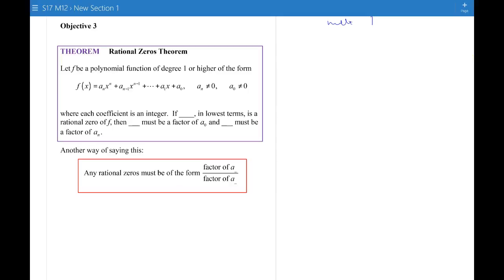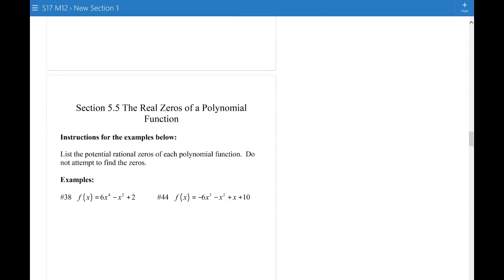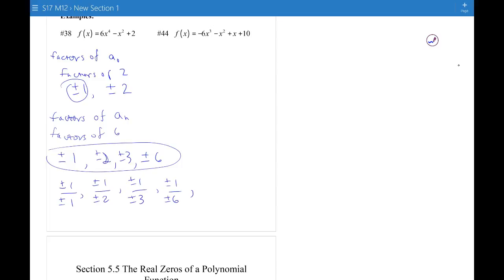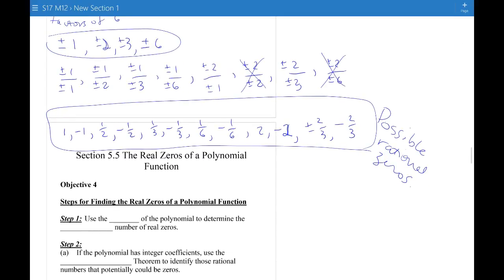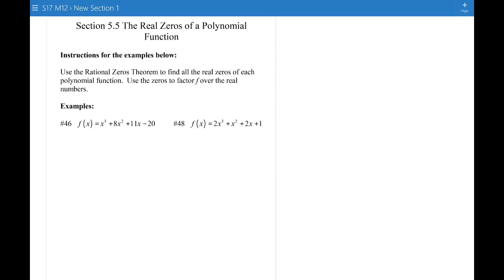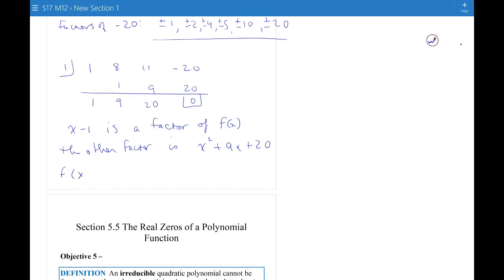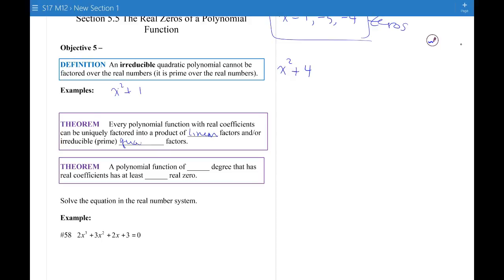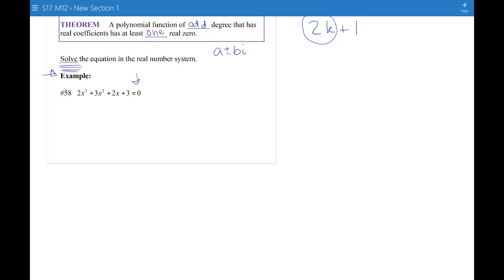S17 M12 Section 5.6B 11th ed